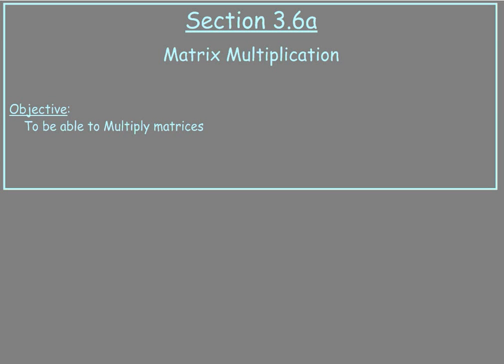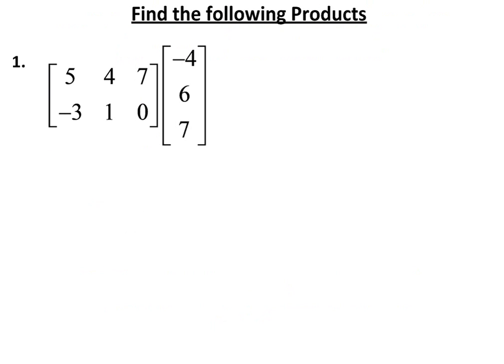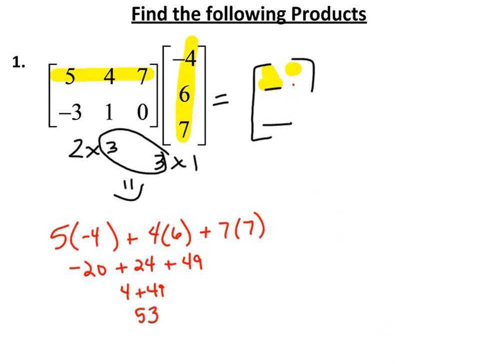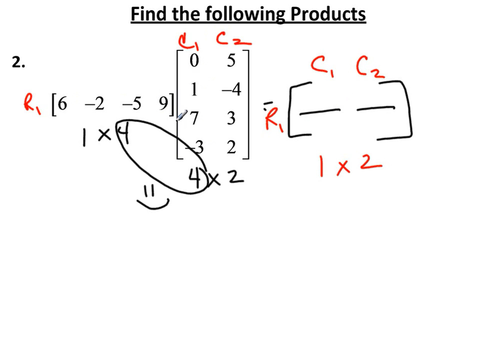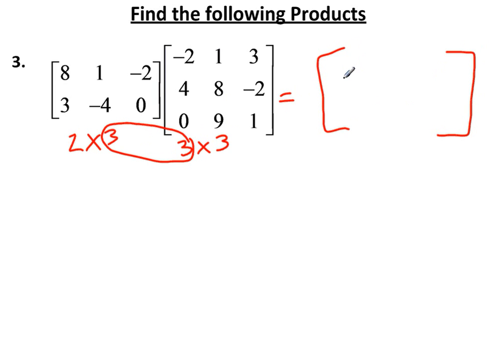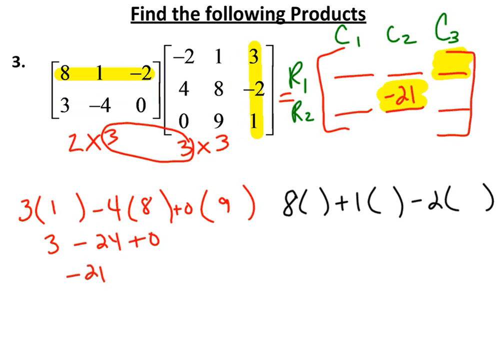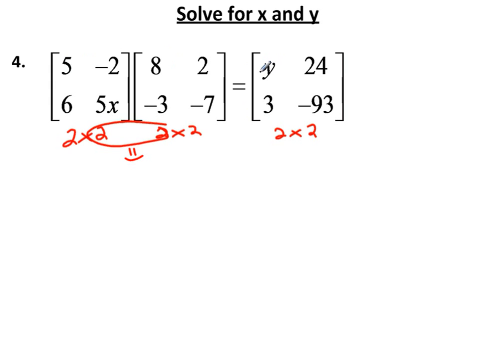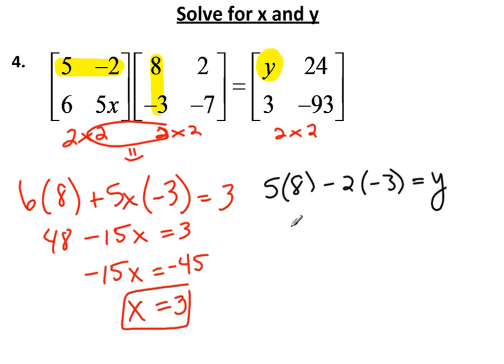Section 3.6a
Things that may help you with this lesson:
Pause and Rewatch the lesson